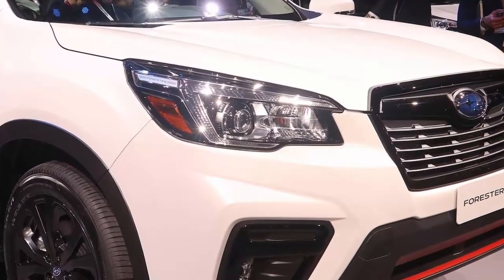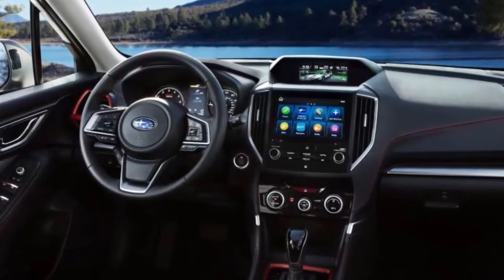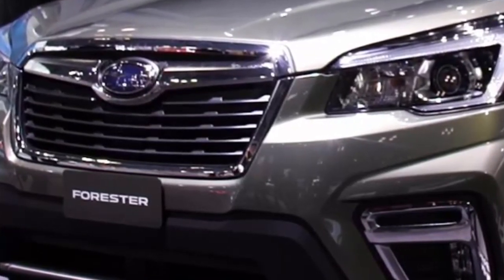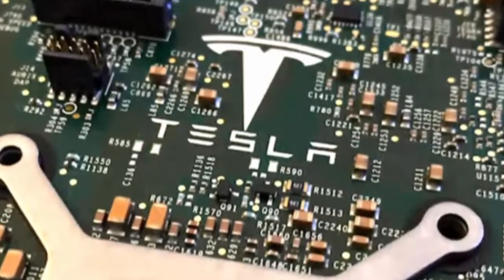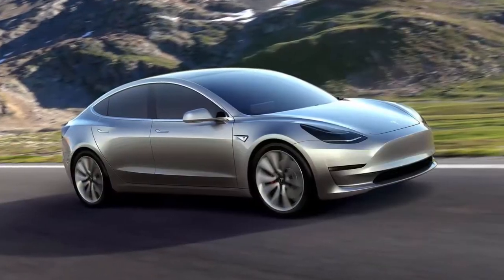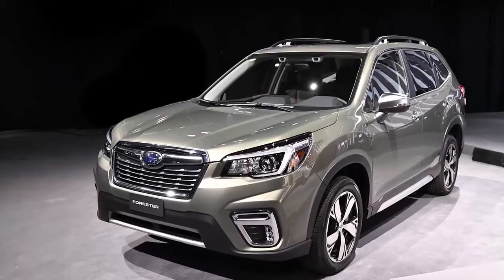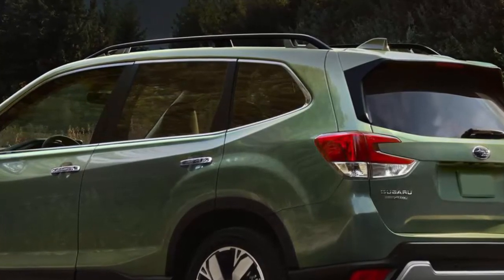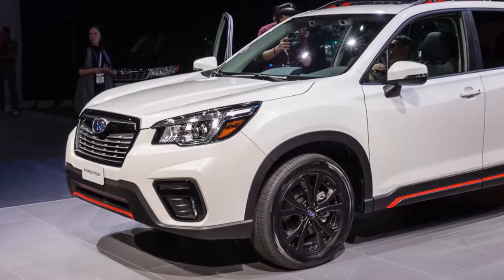New 2019 Subaru Forester designed to fight fatigue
With this being the 60th anniversary of Subaru and the 50th anniversary of the company in the U.S., incoming Subaru of America CEO Tom Doli noted the 2019 version of the Forester will focus on fighting driver fatigue, thanks to a long list of safety features.

Source: OurWindsor